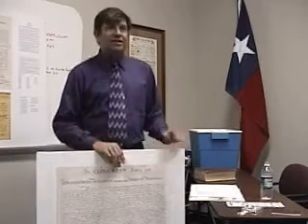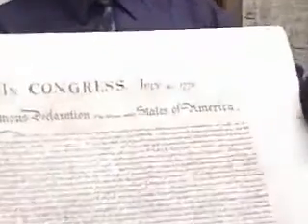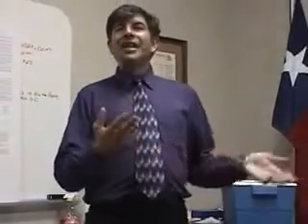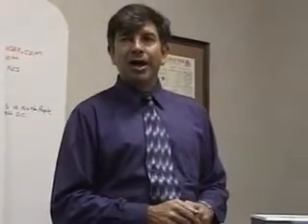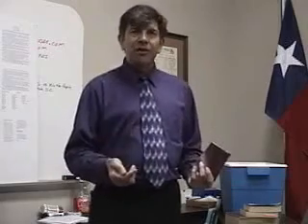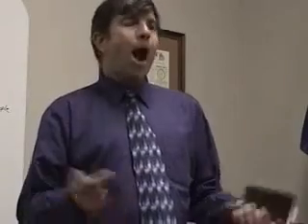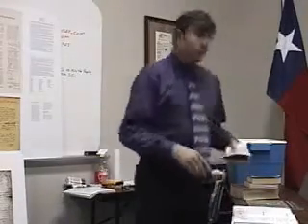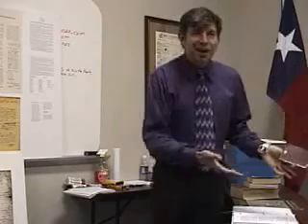Constitution Class with Michael Badnarik 3 of 7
Michael Badnarik is an author and Constitutional scholar

Michael Badnarik is a Constitutional scholar, and the author of Good to be King, a beginner's guide to the Constitution and the Bill of Rights. Michael travels across the country teaching his highly acclaimed class on the Constitution to growing numbers of people suddenly interested in "life, liberty, and property". He is also available to speak to community groups on a variety of subjects related to private property and individual rights.

Michael Badnarik was born in Hammond, Indiana in 1954. His parents, John and Elaine, built their house when Michael was two, and they still live there today. Michael has two younger brothers, Chuck and Steve.

Michael joined the Cub Scouts when he was six and remained a Scout for twelve years. As an adult he volunteered as a Scoutmaster for ten years. He still adheres strongly to the same moral code he learned as a boy and the Scout motto: "Be Prepared".

While attending Indiana University, Michael was Red Cross Advanced First Aid instructor, CPR instructor, and Water Safety Instructor trainer. He has also been a certified scuba and skydiving instructor and has worked professionally as a computer programmer and technical trainer for most of his career.

Michael has worked in the nuclear power industry for twelve years, eventually writing software for a nuclear control room simulator. Eventually he moved to California to write simulation software for the Stealth Bomber. While working for a software company in Austin, Texas, he traveled frequently to England, Canada, and Australia as part of his duties.

In 2004 at the urging of several close friends, Michael began a campaign for President of the United States and subsequently won the Libertarian Party's nomination. In 2006 he ran a congressional campaign and raised $400,000 which was ten times more than his Democratic opponent. He also had a popular internet radio program for two years, and spent eighteen years working as a cowboy on a cattle ranch.

It is his sincere hope that he can use his communication skills to convince the general public that most of what our government does is unconstitutional. It is time for us to relearn the principles that made our country great and Michael is just the person who can do it. With charm, talent, and dedication, he is determined to make this country as great as it once was. He offers in depth classes on The Constitution. His life is now dedicated to fighting for Liberty.